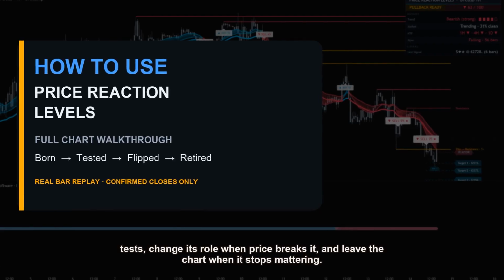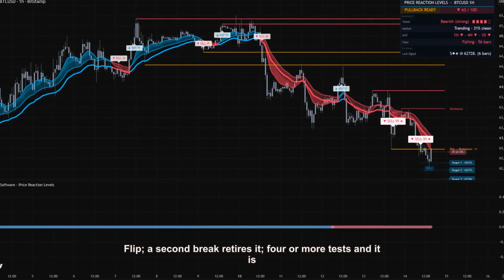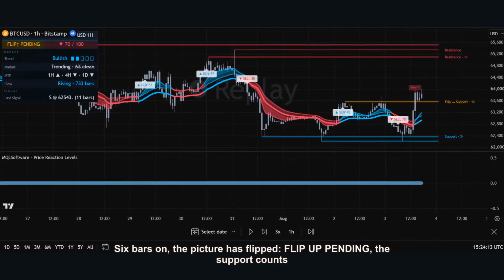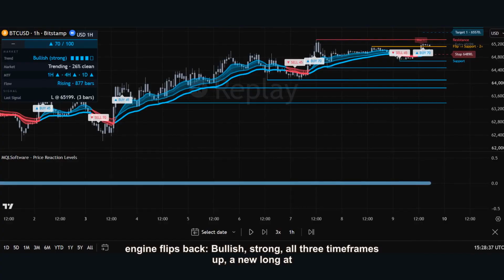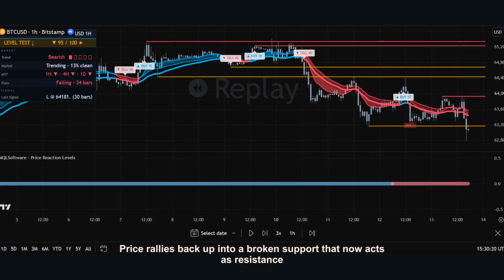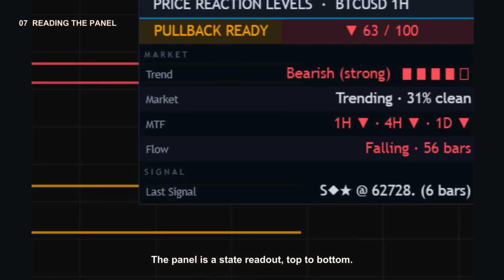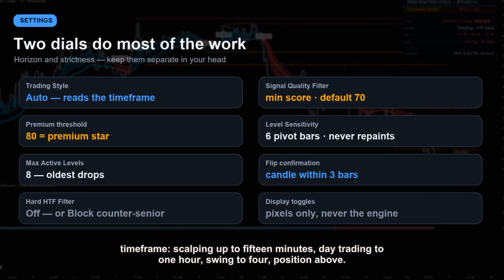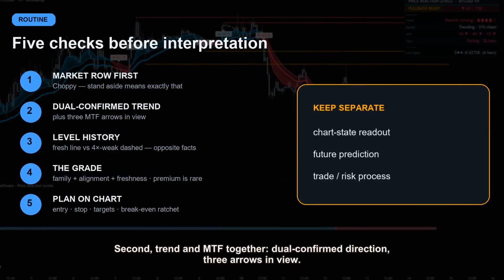How to Use Price Reaction Levels — Full Chart Walkthrough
Price Reaction Levels is an invite-only TradingView overlay that manages support and resistance through a full life cycle — levels are born from confirmed pivots, merge when they crowd, count their own tests, flip role once on a decisive break and retire on the second — with a dual-confirmed trend engine and a 0-100 evidence grade on every setup. This full chart walkthrough steps through confirmed bars in Bar Replay on BTCUSD 1h: levels being born and counted, a role flip in amber, a low-grade counter-trend flip that gets stopped out, a session the tool tells you to sit out, and a premium Level Reaction that fires at a flipped level — then how to read the panel and which settings actually matter.

Everything shown is decided on confirmed closes; levels never repaint. The walkthrough shows mechanics only — no performance figures are quoted, on screen or in the narration.

Chapters:

0:00 What this walkthrough shows
0:45 Read the screen
1:39 Bar Replay: a level is born, counted, and flipped
2:41 An honest failure: a low-grade flip against the seniors
3:43 The session where no setup prints
4:19 A premium Level Reaction at a flipped level
5:29 Reading the panel
6:22 Settings that matter
7:21 A practical routine

This is an analytical tool for chart study. It does not execute trades and does not provide financial advice. Trading carries risk of loss.